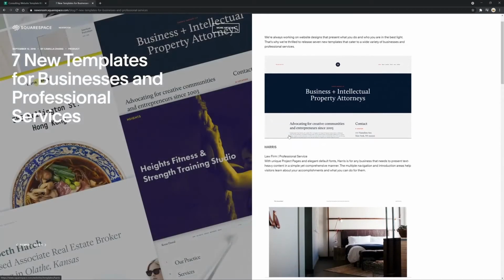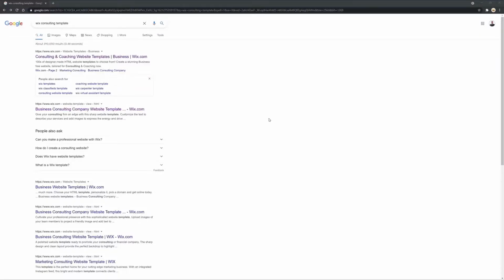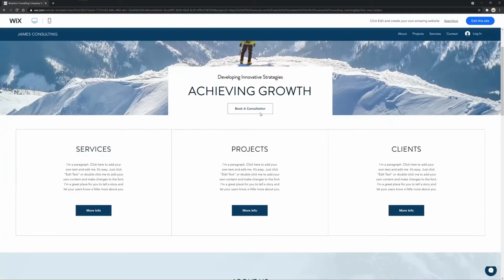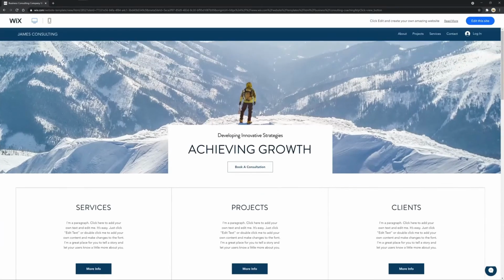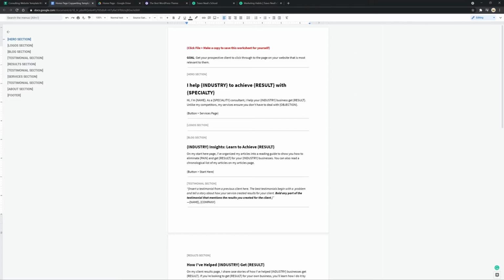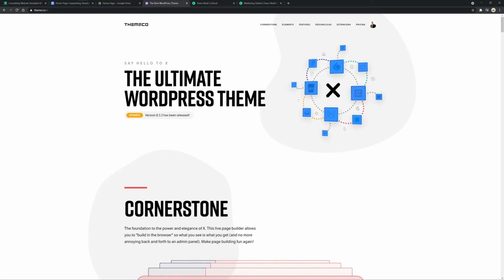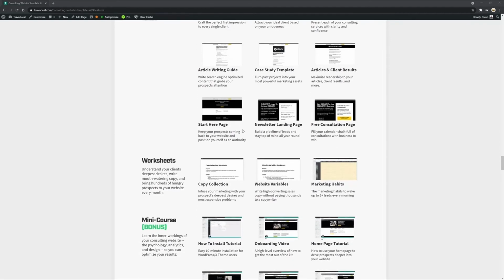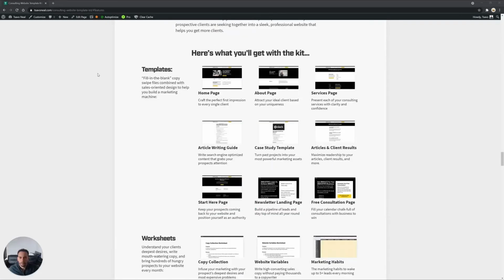Consulting Website Template Kit: Get More Consulting Clients With Your Website